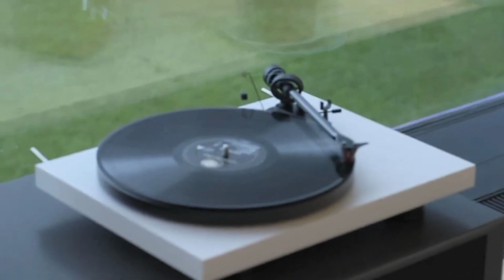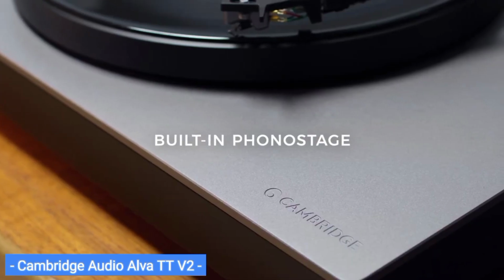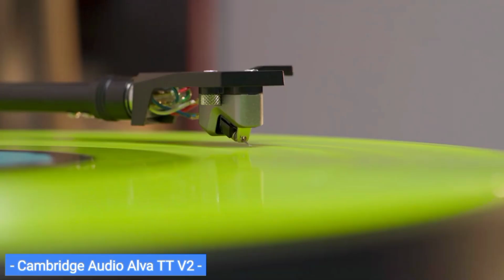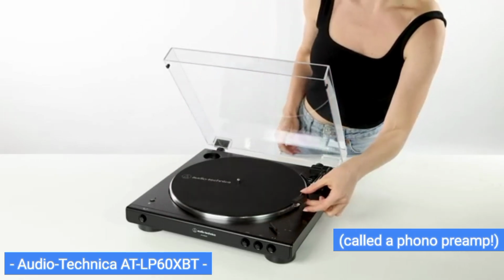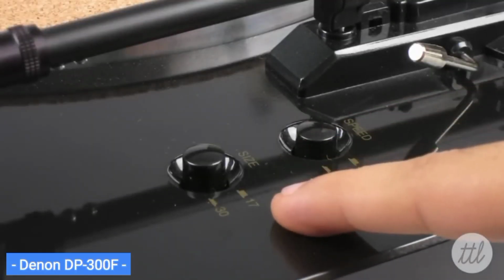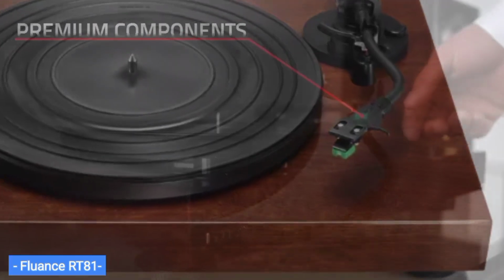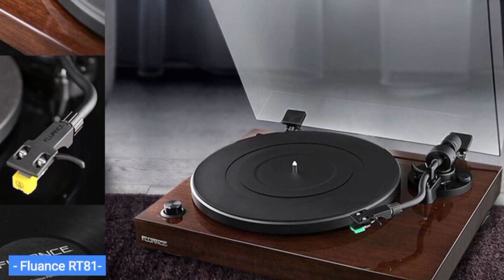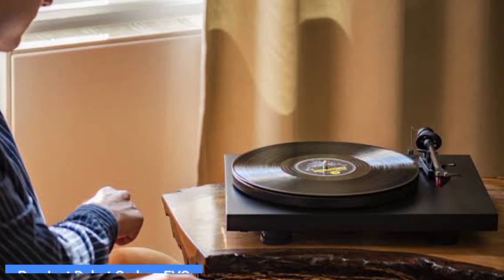BEST Turntables 2024 - ( Don't Buy Until You Watch This )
👇Links to the BEST Turntables are listed below.

Are you Looking for the perfect turntable to elevate your vinyl experience?  Dive into our comprehensive guide to the best turntables of 2024! We've tested and reviewed a wide range of models to help you find the ideal match for your budget and audio preferences. From budget-friendly options to high-end audiophile picks, we've got you covered. Discover top-rated turntables, compare features, and find out which one will deliver exceptional sound quality. Don't miss our expert recommendations and in-depth analysis!